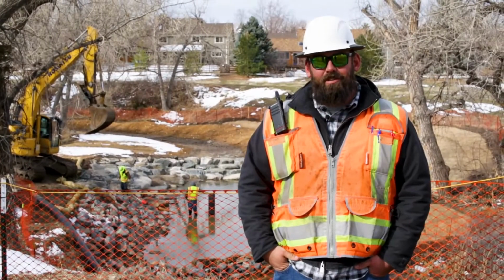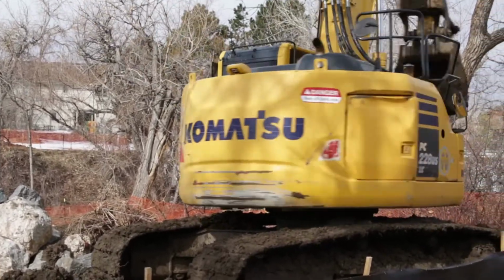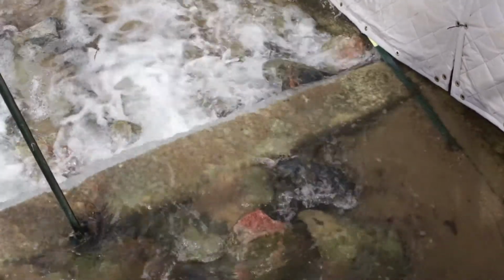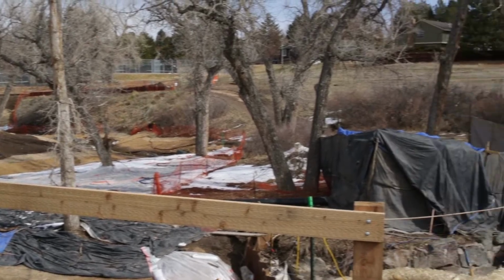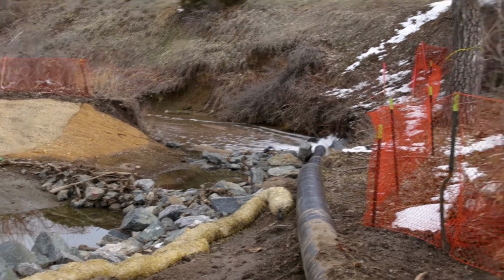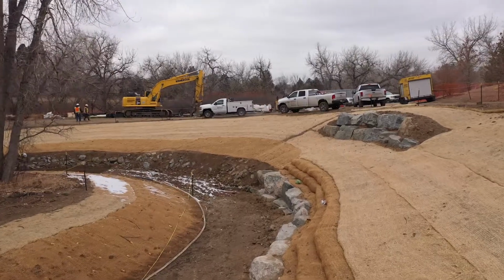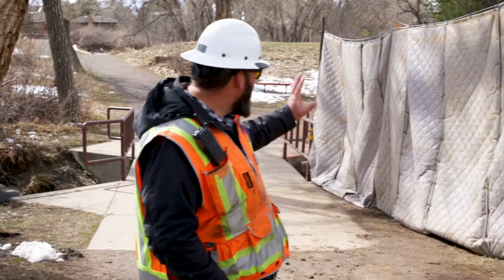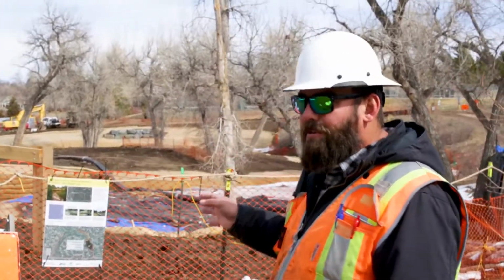The Big Dry Creek Reach 12 Project Tour RiverRestoration ConstructionProject by NaranjoCivil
The Big Dry Creek Reach 12 project was reconstructing the riverbank and the river channel itself from heavy erosion from previous storms.

In this job, we had to build several grouted walls with grouted drop structures. We have crew members on the dirt side. And they are responsible for constructing the channel and the walls and the drops.

This project is quite challenging, but staying positive is a big thing on the leadership side of it for the guys. Work is work and we got to get it done.

Catching up and getting things done is the motivating factor behind this project. And of course, by being consistent!